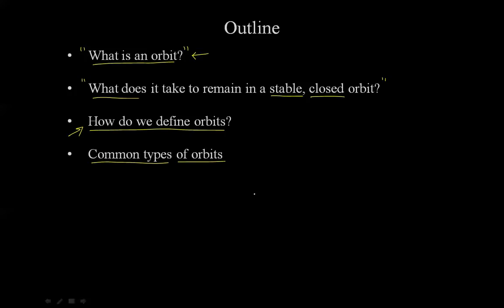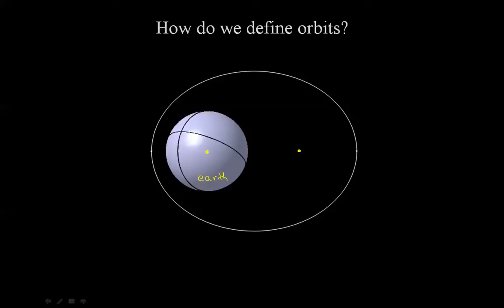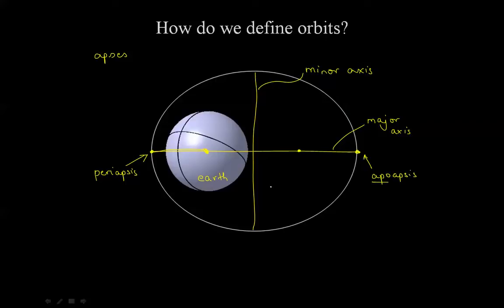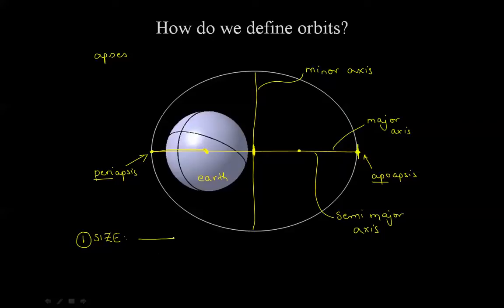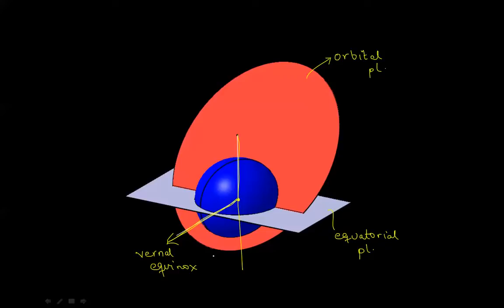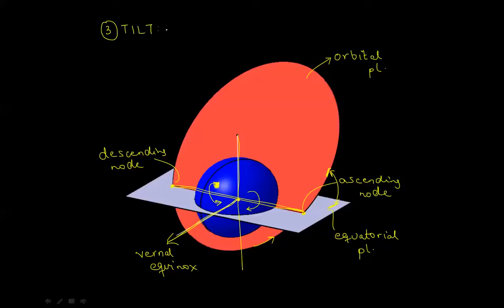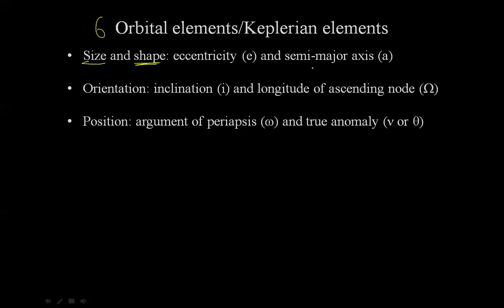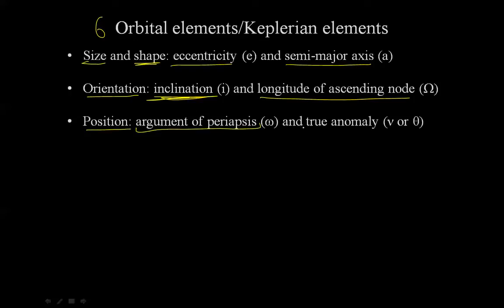GPS / GNSS RINEX Navigation File - Keplerian Orbital Elements Explained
The GPS / GNSS RINEX Navigation file contains the orbital parameters of the satellites. This fine video explains what these parameters are.